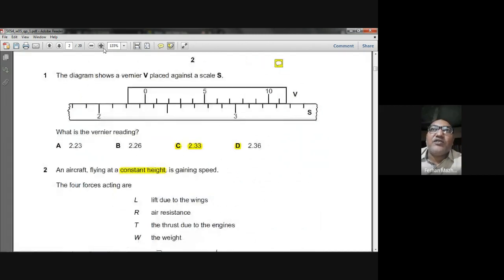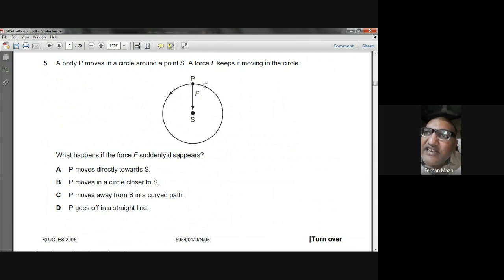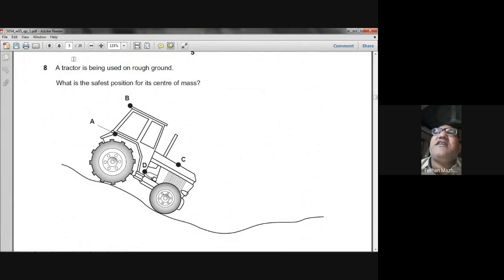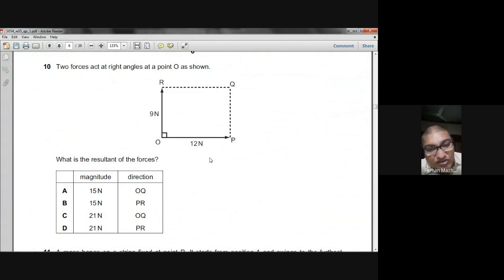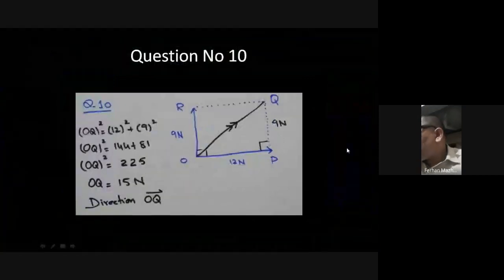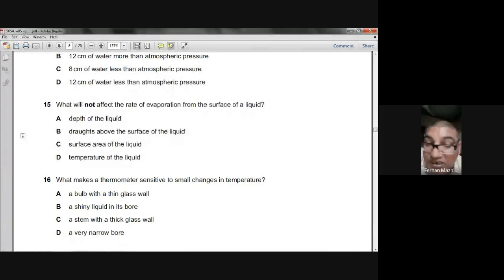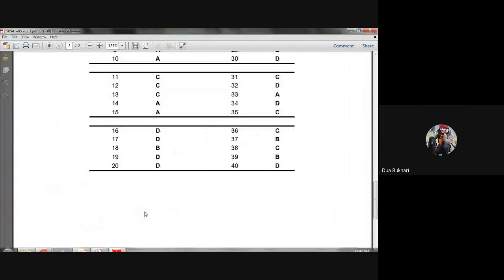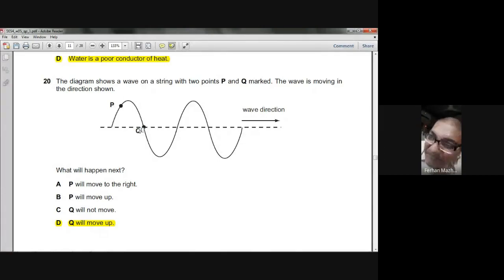October November 2005 Physics 5054 Paper I, Part A, Solved by Ferhan Mazher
O Level Physics 5054, CAIE, October November 2005 Physics 5054 Paper I, Part A, MCQs, Solved by Ferhan Mazher

Motion
Mass and weight
Density
Forces
Balanced and unbalanced forces
Friction
Elastic deformation
Circular motion
Momentum
Energy, work and power
Energy
Work
Energy resources
Efficiency
Power
Pressure
Thermal physics
Particle model
Conduction
Convection
Radiation
Consequences of thermal energy transfer
Waves
General properties of waves
Light
Thin lenses
Dispersion of light
Electromagnetic spectrum
Sound
Electrical quantities
Electrical charge
Electrical current
Resistance
Electric circuits
Practical electricity
Uses of electricity
Electrical safety
Electromagnetic effects
Electromagnetic induction
The transformer
Uses of an oscilloscope
Nuclear physics
The nuclear model of the atom
The atom
The nucleus
Radioactivity
Radioactive decay
Fission and fusion
Half-life
Safety precautions
Space physics
Earth and the Solar System
The Earth
Stars
The Universe